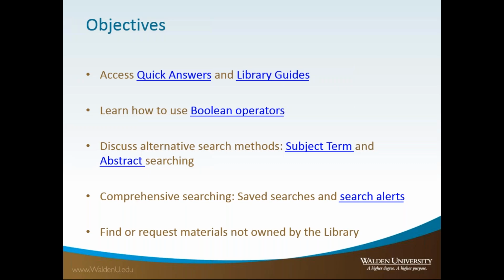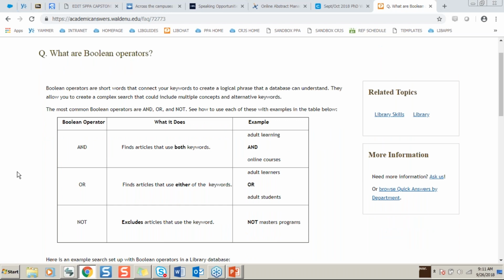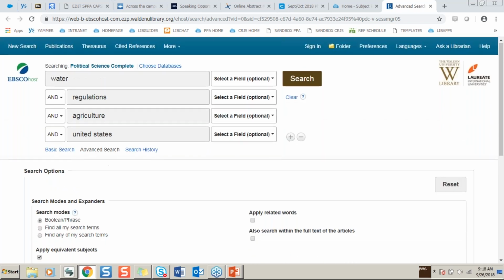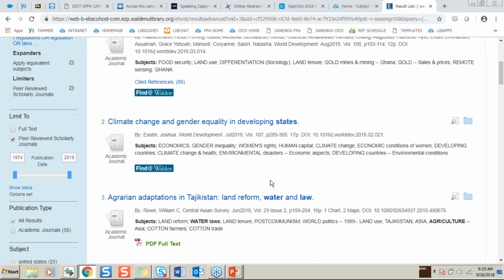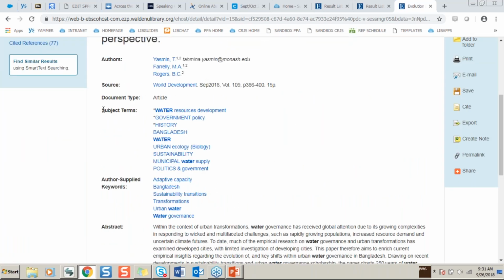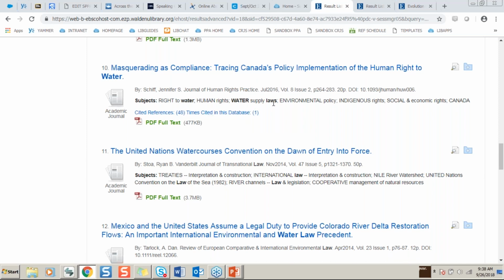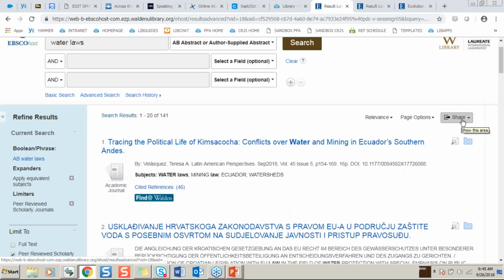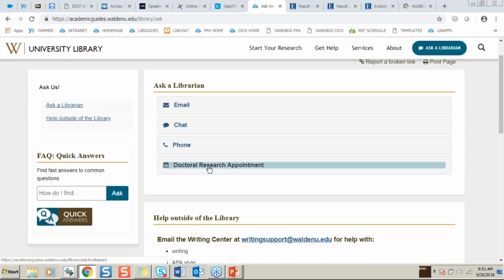Advanced Research in Public Policy & Administration